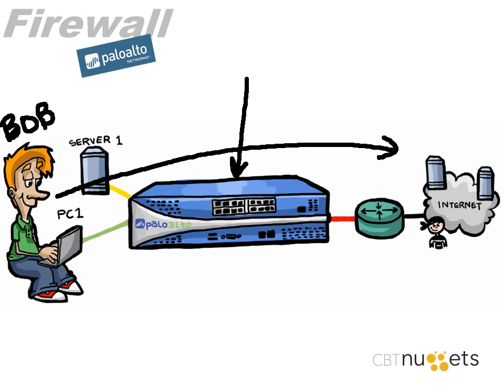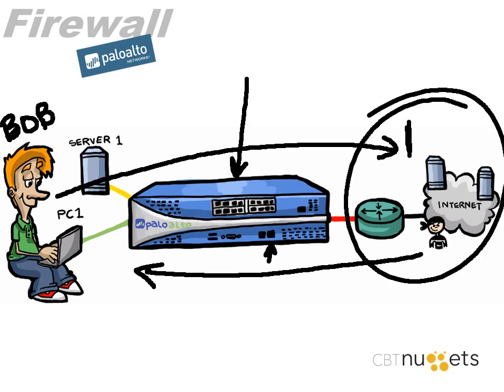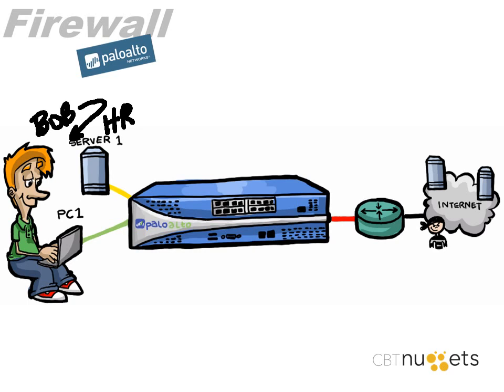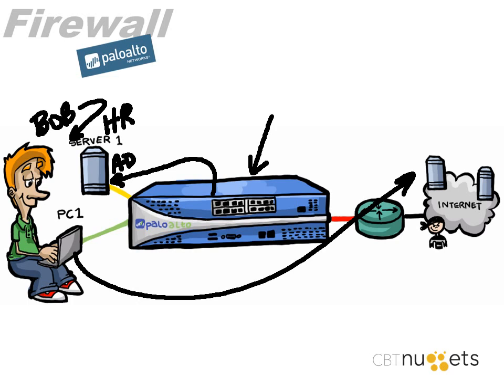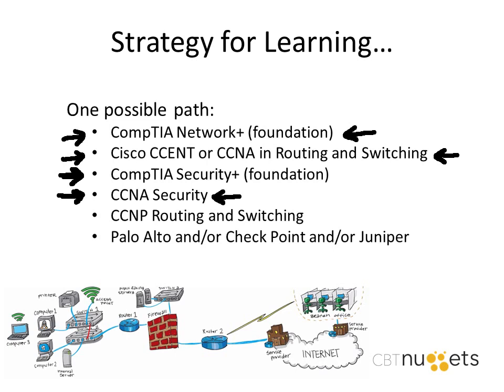Palo Alto Firewall Configuration & Features with Keith Barker | CBT Nuggets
In this recorded live webinar, CBT Nuggets trainer Keith Barker provides a tutorial on Palo Alto Networks Firewalls. Learn how their next generation firewalls work, what their key features are, and how to get started with configuration.

In cybersecurity, the question is no longer if the network is going to be attacked or compromised. The question is what to do when it does get compromised.

The expectation about what firewalls can do for a customer has evolved in the last several years to reflect that reality.

Juniper, Checkpoint, Cisco, and PaloAlto all make firewalls. And the fact that there are so many different vendors illustrates that manufacturers and customers have different opinions about what a firewall should be capable of.

The first, obvious benefit of a threat management system is stateful filtering. Stateful filtering is what a firewall does to remember its users. Behind the scenes, there’s a lot going on, but a stateful firewall remembers all those details and more. Matching the reply traffic with that state is key to providing excellent, cutting-edge security.

Everything that next-generation, unified threat management systems do to keep networks safe is complex: watch to get insight to how they work and how you can master them.

1:30: The evolution of expectations around firewalls
4:40: What a stateful firewall remembers during a session
6:15: How a firewall can block specific functionality on a site
7:20: Application-ID in next-generation firewalls
11:45: User-ID in next-generation firewalls
14:35: How Content-ID monitors traffic
17:20: The perfect CBT Nuggets course for firewalls
18:45: Exams for firewall experts
23:15: Building a home lab
29:00: Questions from the webinar audience